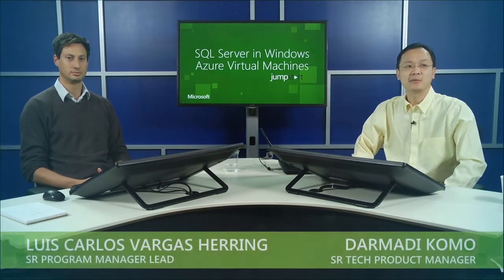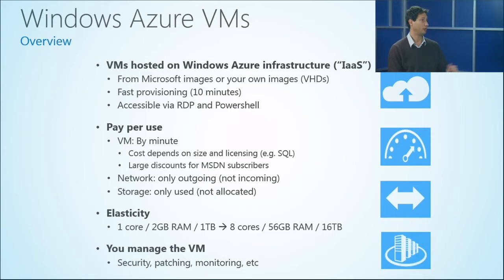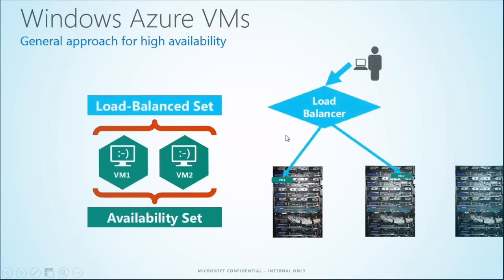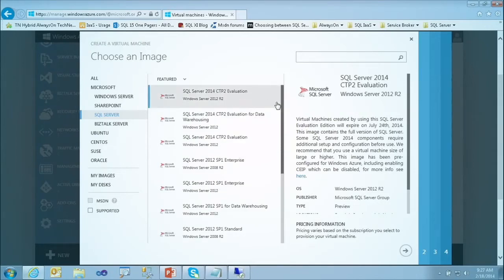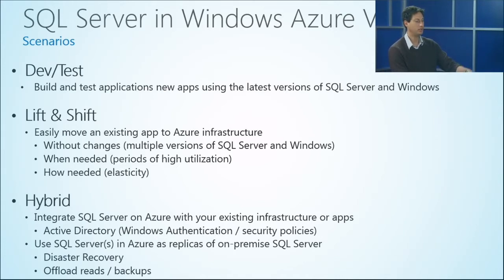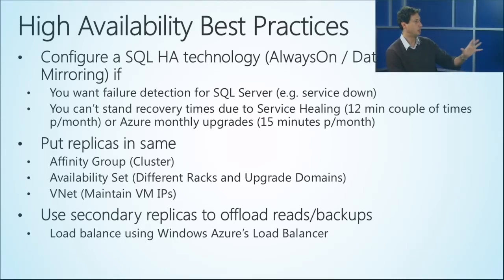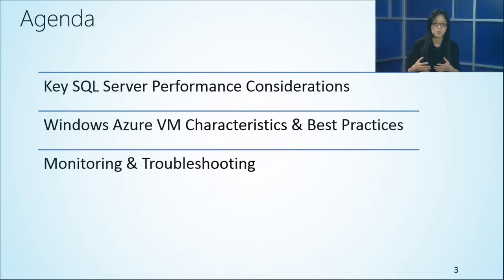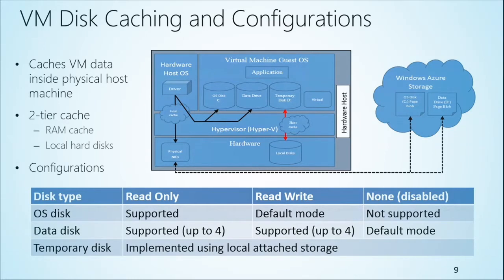SQL Server in Windows Azure Virtual Machines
Aiodex’s Referral Program  will give you 20% -80% commission from their transaction fee for 7 years. The value will be calculated starting from the date the member you invite sign up ☞
Next Generation Shorten Platform: Optimal choice to make a profit and analyze traffic sources on the network. Shorten URLs and Earn Big Money ☞

SQL & Database Design A-Z™: Learn MS SQL Server + PostgreSQL

A 16 Hour SQL/SQL Server 2014/Visual Studio 2017 Course